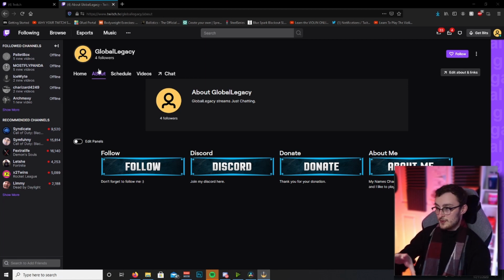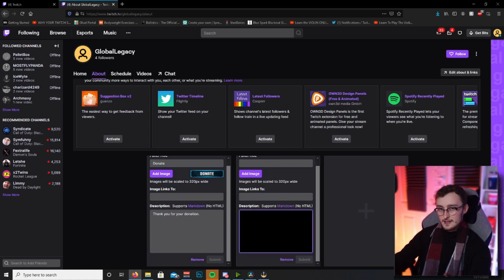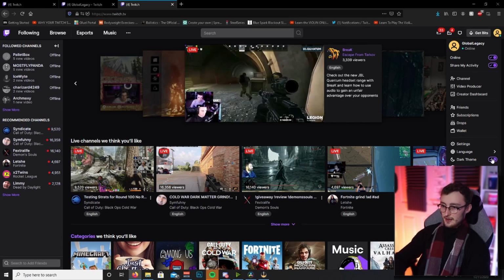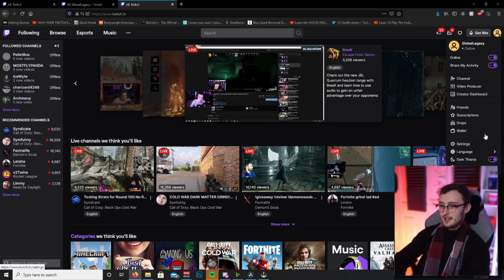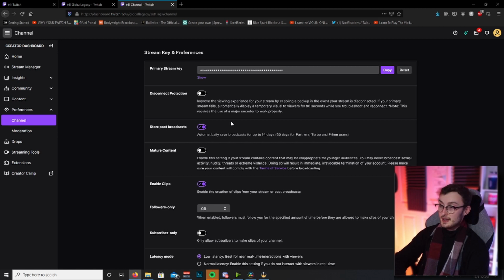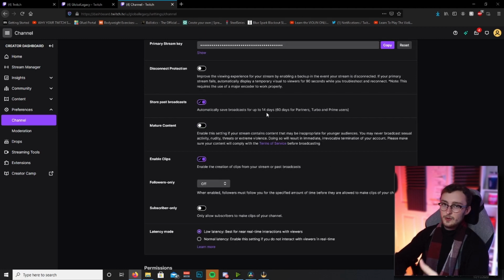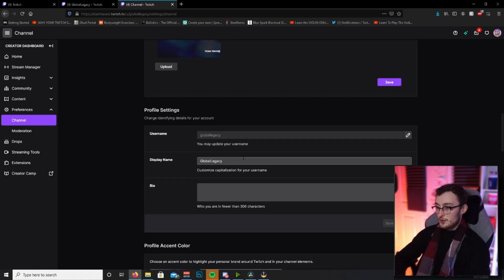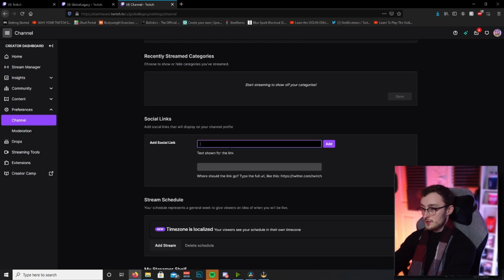How to USE Twitch 2022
In this video I go through the very basics of how to use twitch in 2022. I teach you everything from how do twitch subs work? and what is a gifted sub on twitch? As well as showing you how to set up your twitch channel 2022.

Don't forget you can get amazing Logos, Graphics and Twitch Screen over on Placeit! Click the link to save some $$$ whilst you sign up

Description tags, yo: how to, video, youtuber, filming, youtube, streaming , streamer, starting, help, new, video, film, camera, lighting, microphone